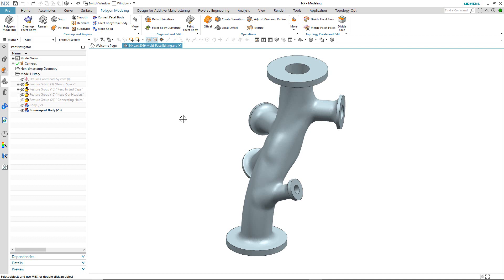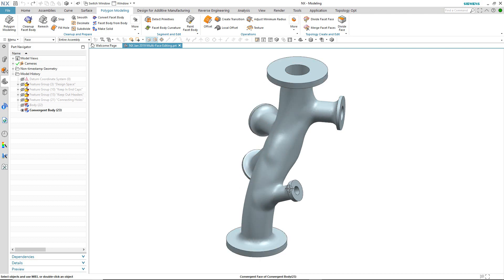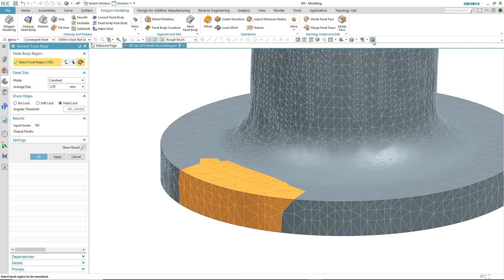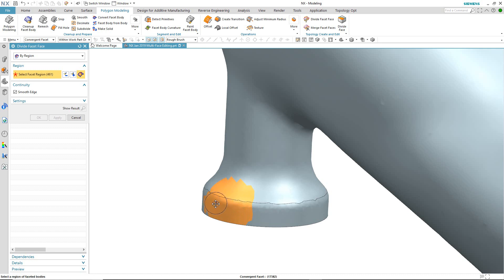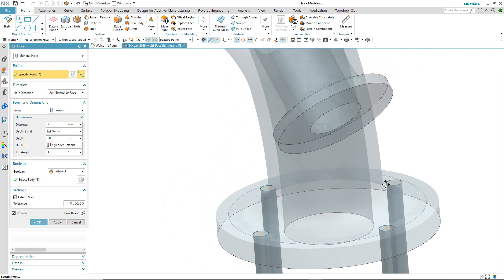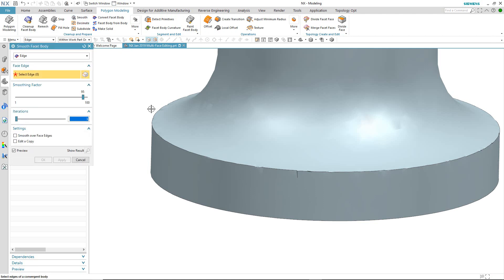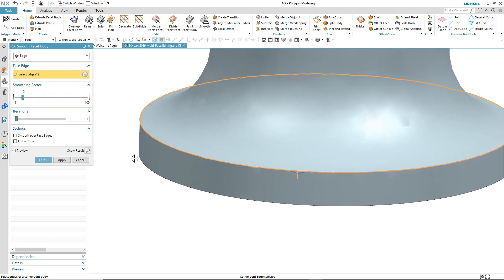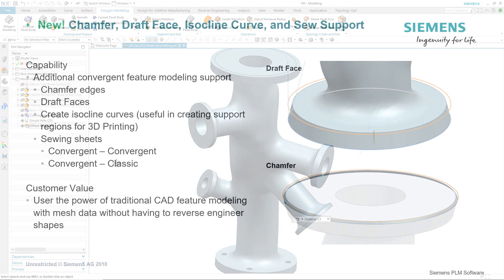How to use the Multi Face Editing command to edit the Convergent Modeling Part in NX1847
วิธีการใช้คำสั่ง Multi Face Editing เพื่อแก้ไขชิ้นงาน Convergent Modeling ใน NX1847